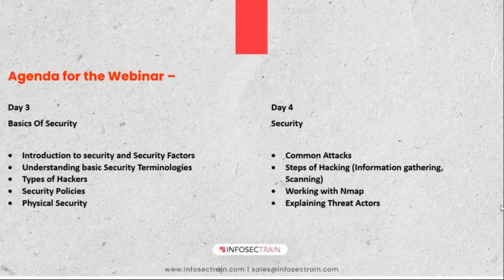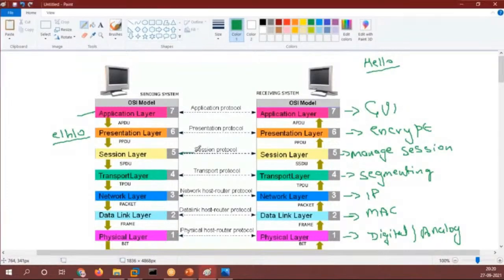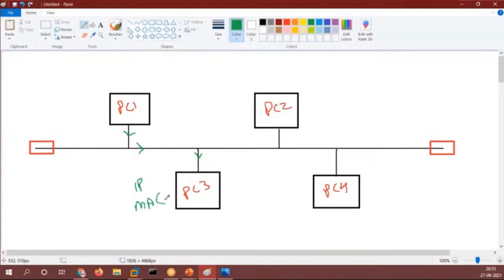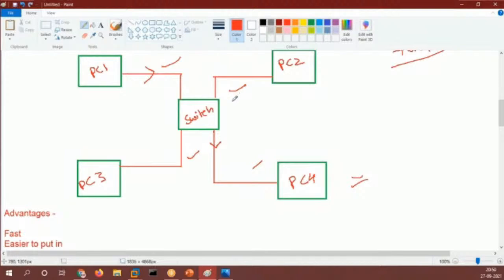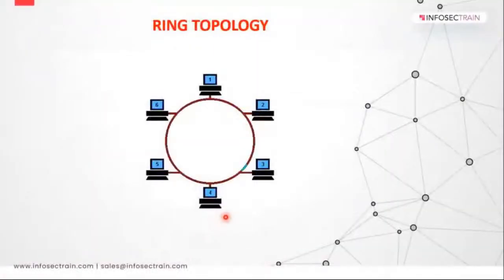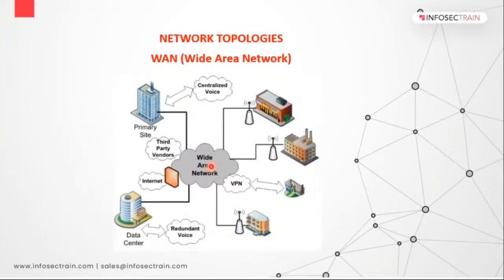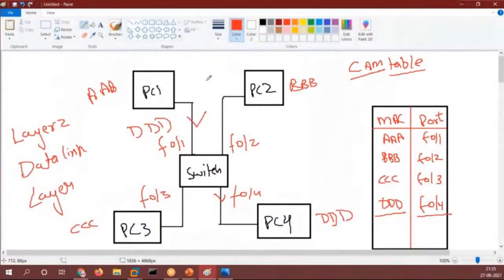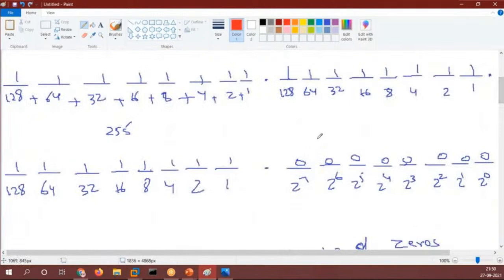Day:1 Free Bootcamp Cybersecurity Essentials by Ashish Dhyani | InfosecTrain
InfosecTrain offers Cyber Security Training & Certification From Beginner to Advanced. To know more about this course and other training we conduct, please or

The Certified Ethical Hacker (CEH v11) training from EC-Council proves your understanding of core security essentials. It benefits you get recognized as a Certified Ethical Hacker (CEH v11 Training) and Penetration Tester with the most sought-after security credentials globally. This internationally valued security training validates your ability to identify the vulnerabilities in the organization’s network infrastructure and effectively combat cyber-attacks.

Agenda for the Bootcamp

Day 1: Basics Of Networking
-What is a Network?
-Network Standard Models
-Network Topologies (Bus, Star, mesh, ring, hybrid)
-Types of Networks (LAN, WAN, MAN)
-Networking Devices
-IPv4 Addressing
-IPv6 (Overview)
-Networking Protocols